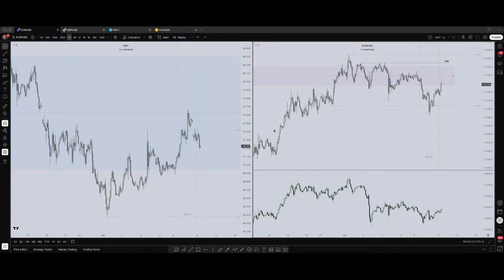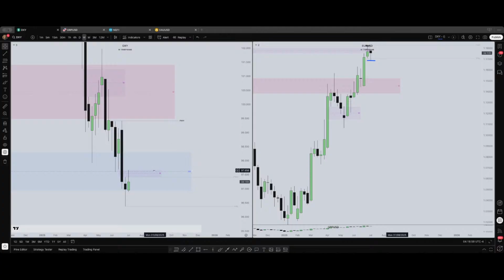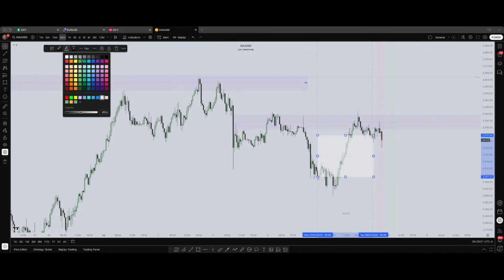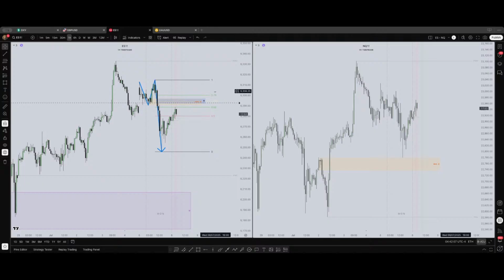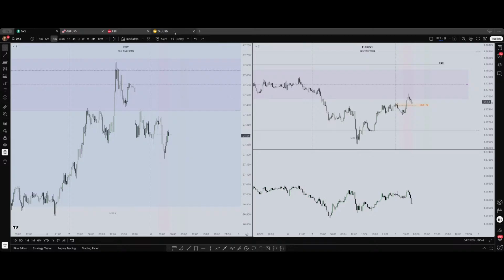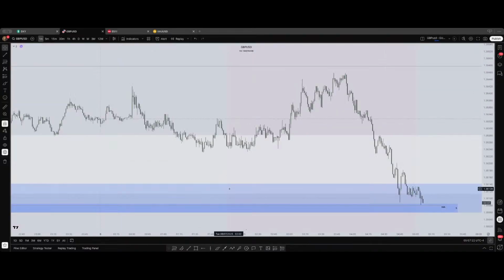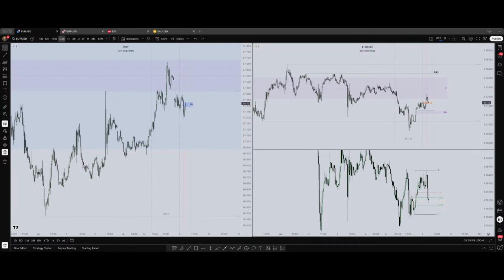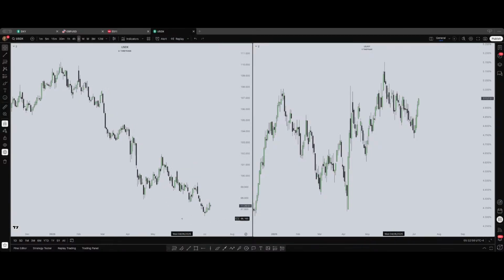July 8, 2025 Live with ICT Hispanohablantes